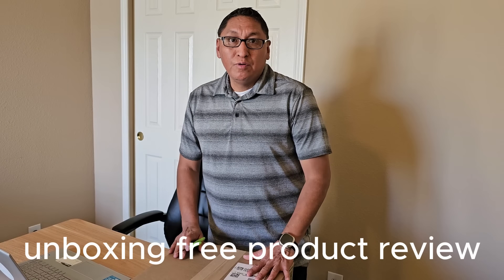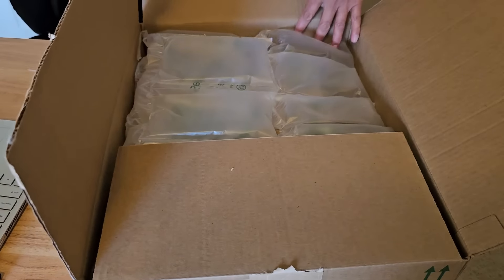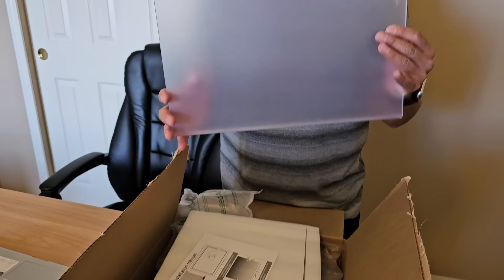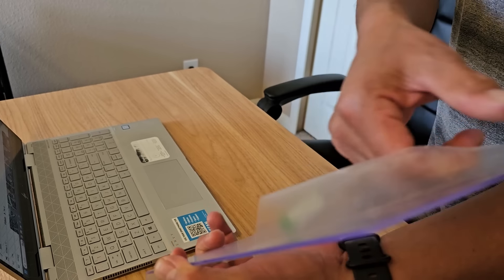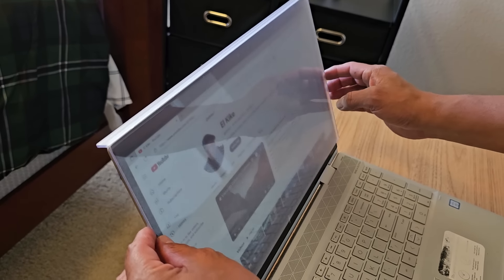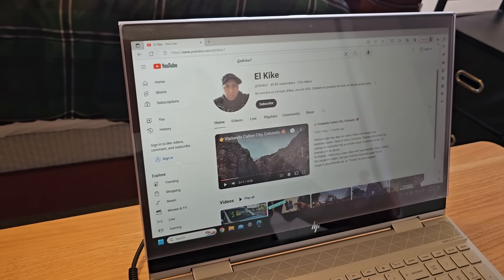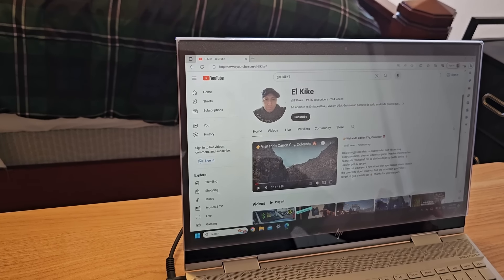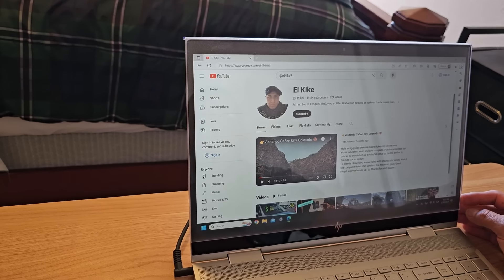🚩Unboxing Review for Screen Protector😎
unboxing Hi friends, this is a free product for review from F Forito . If you would like to buy the screen protector click on the
Hola amig@s, este es un producto gratuito para revisión de F Forito. Si desea comprar el protector de pantalla haga clic en el enlace